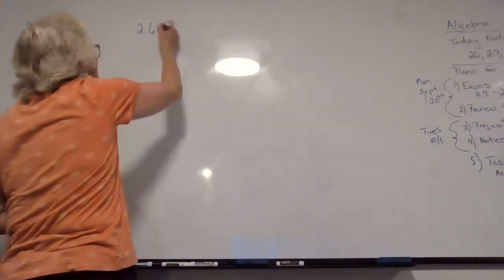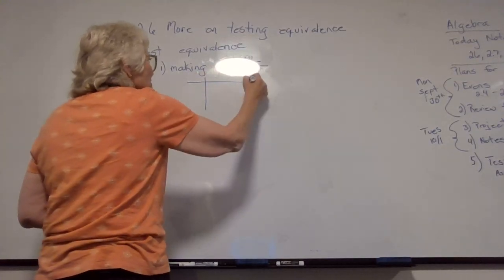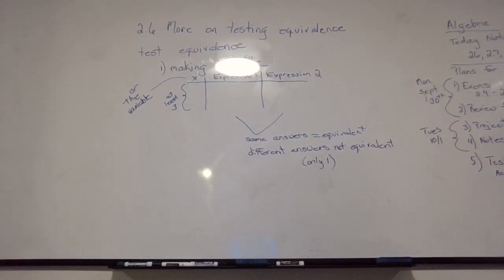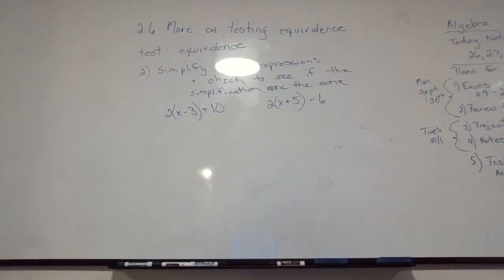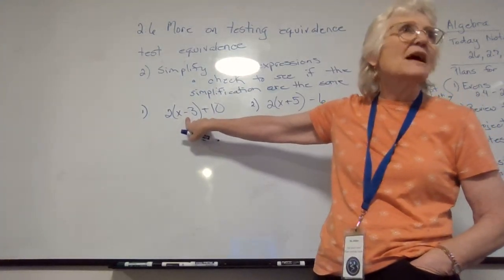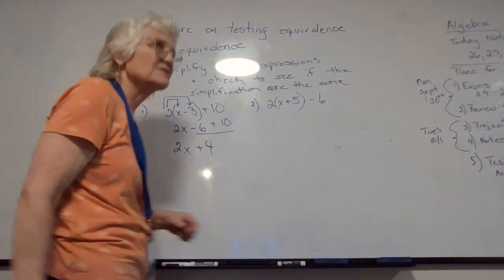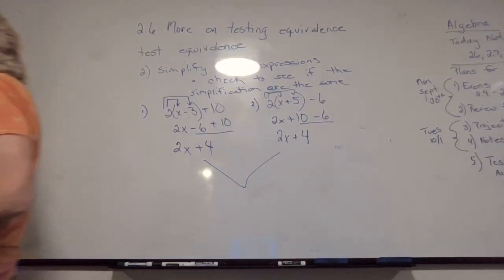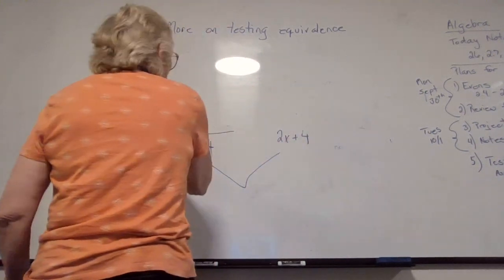Algebra 2.6 September 24, 2024 10:55 AM